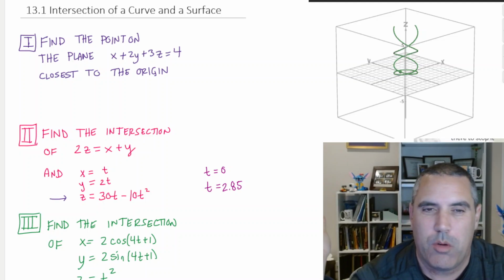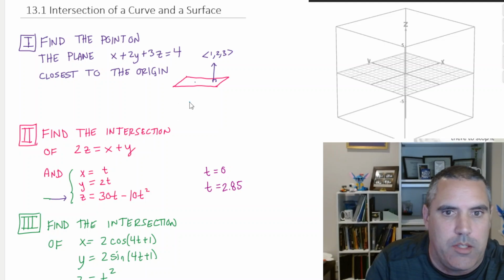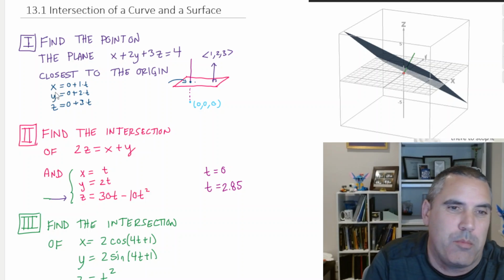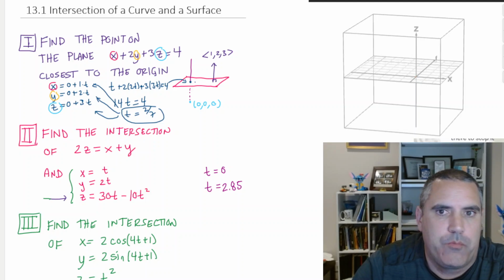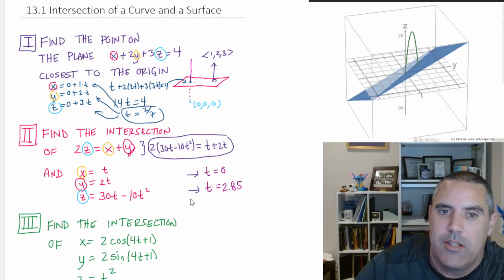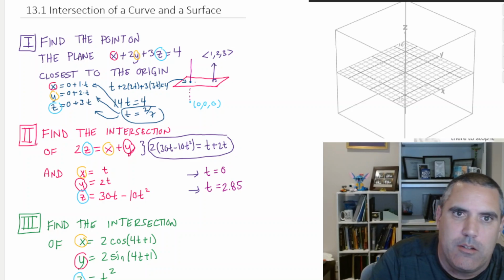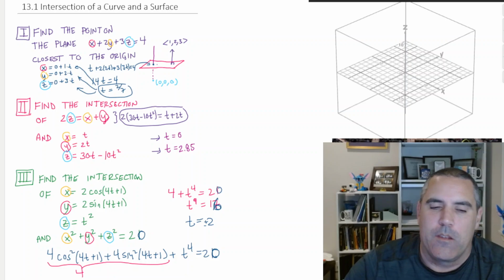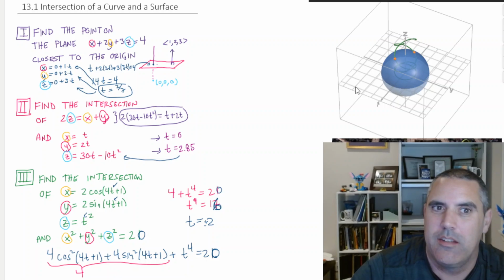13.1 Intersection of Curves and Surfaces - Easy intersection in 3D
I continue my discussion of how we think about intersections in 3D.  This is the easiest if you already have the equations as you basically substitute and then you are done!  There are three examples including visuals.

Time-Stamps:
00:00 Intro
01:00 Example 1: Intersection of a plane and a line
04:50 Example 2: A thrown object hitting a plane
06:58 Example 3: A weird spiral and a sphere